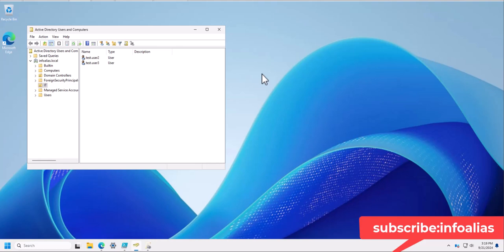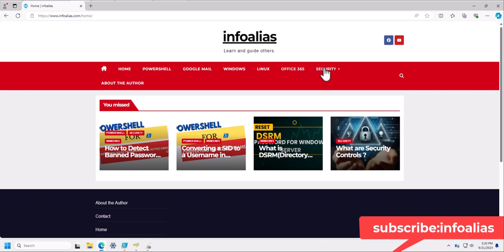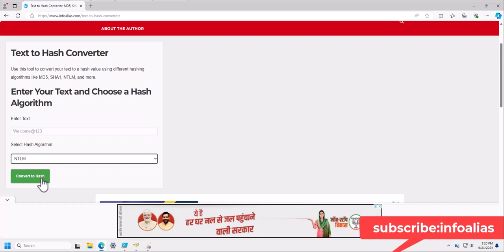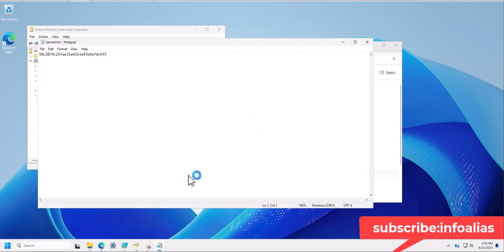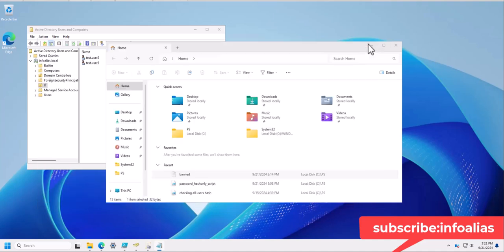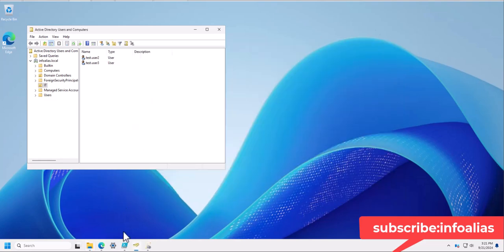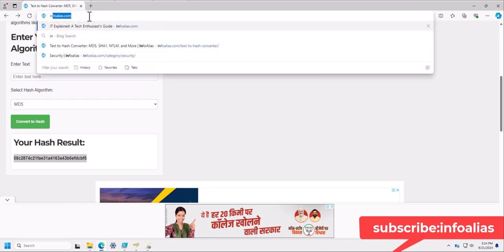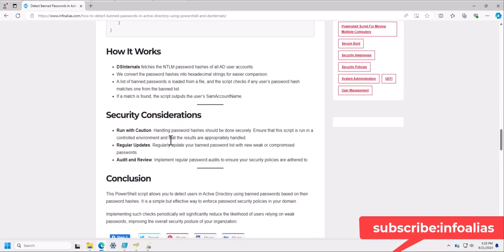Search weak passwords in active directory with powershell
Enforcing a strong password policy is crucial to safeguard organizational data and resources. One effective approach is to ensure that users are not using weak or commonly used passwords that are easily guessable. This can be achieved by comparing user password hashes in Active Directory (AD) against a list of banned passwords. You can copy the powershell script from below URL.

Need to install DSinternals module with below command on the system where you will execute the powerhell script
Install-Module -Name DSInternals